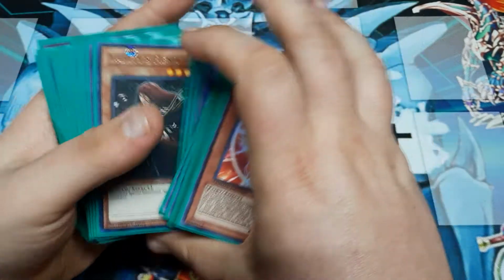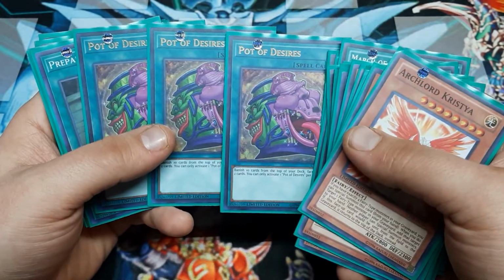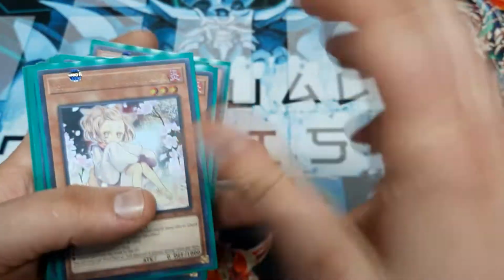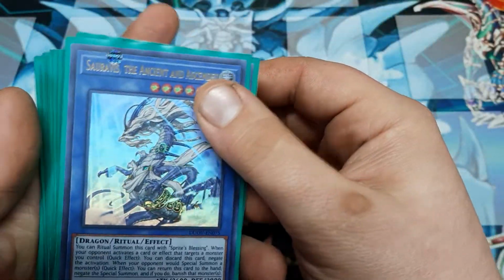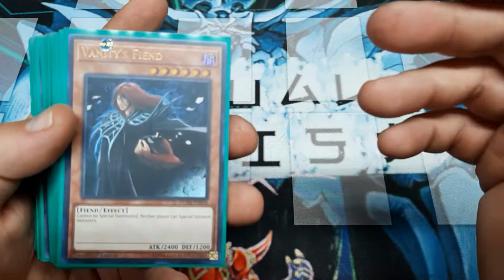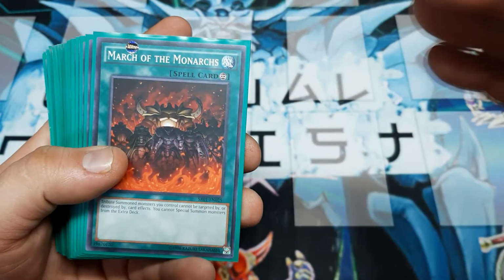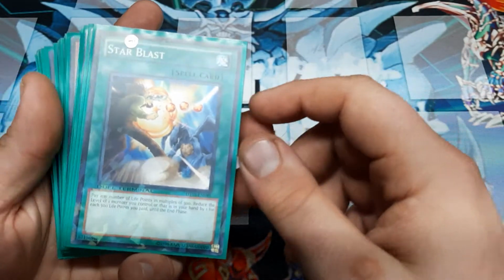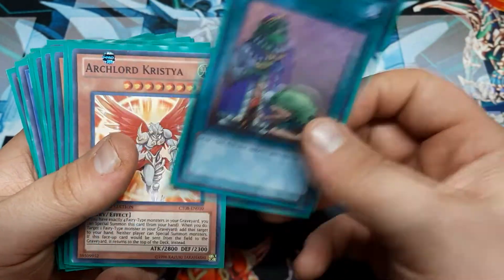Budget Competitive Vanity Stun Deck Profile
First things first, thank you to everyone who has subbed so far it means more than you know.  As a special thank you, I'd like to show everyone that you can be competitive even on a budget and this deck does exactly that while keeping your actual costs to about $40 on the high side.  I hope everyone gets a chance to enjoy this build.  Have a great day my friends.